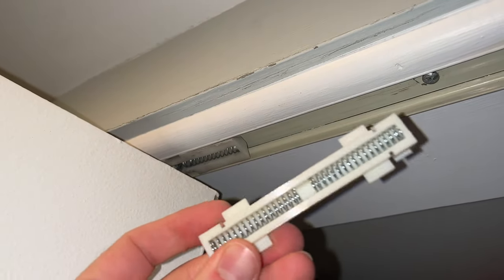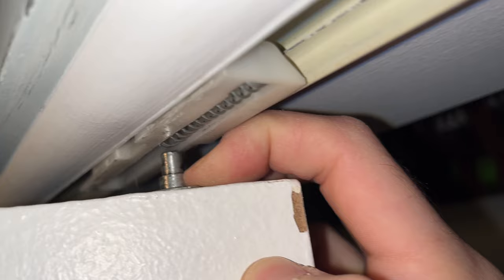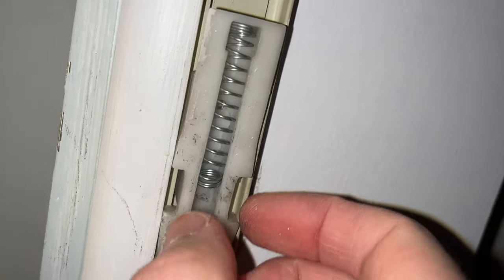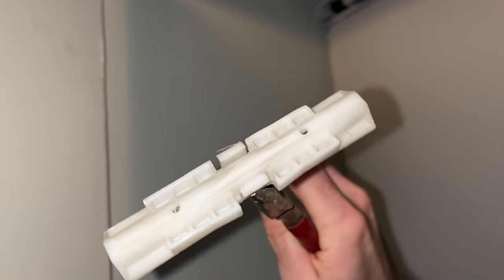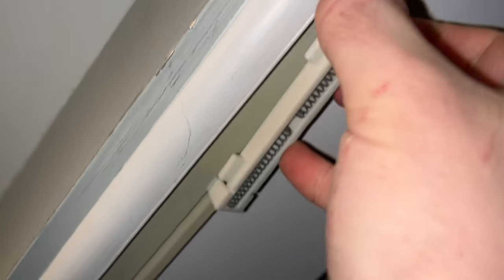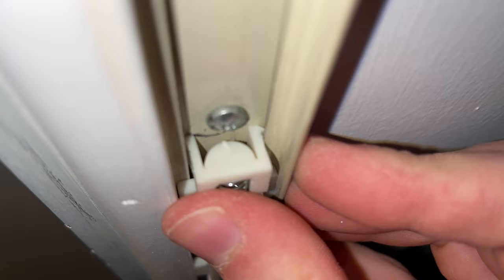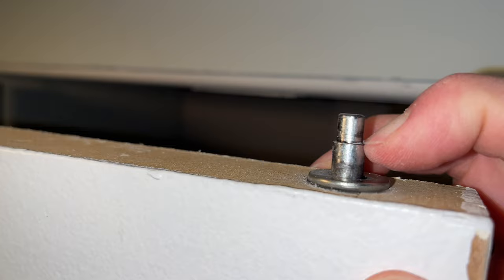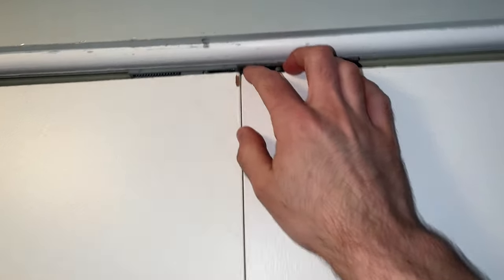How to Replace & Install Bi-fold Door Slider Guide on a Closet Track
Quick and easy tutorial on how to replace and install a new door slider for your Bi-fold closet doors. Step by step guide to put it back on track!

↓↓Amazon links↓↓
►Bi-Fold Sliding Door Guide White
►Bi-Fold Closet Door Top Pivot and Pivot Roller